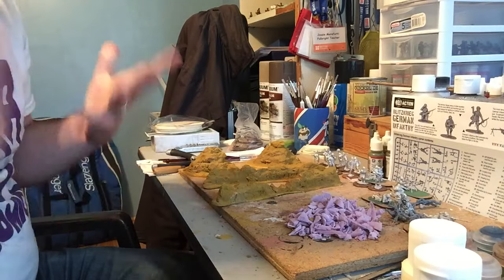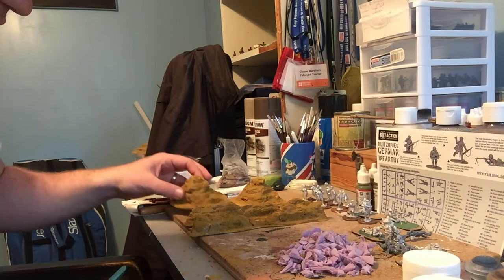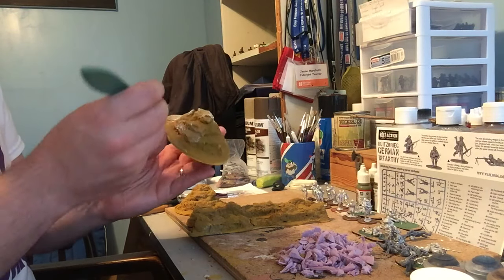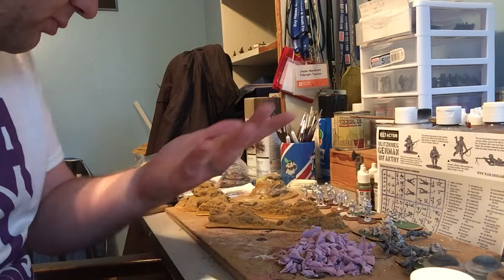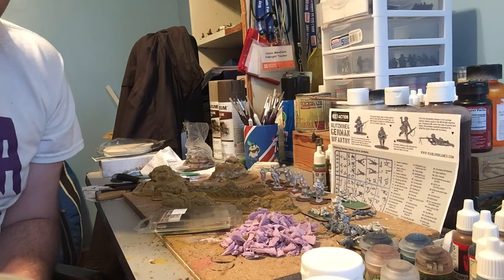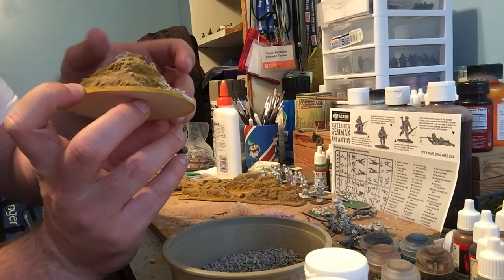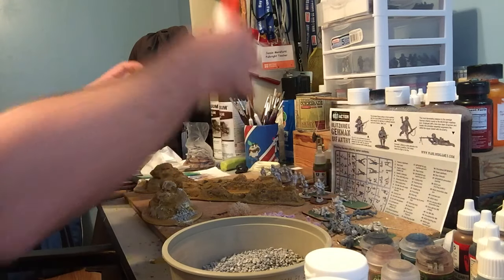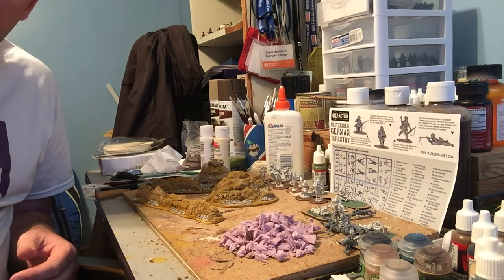Operation Sand Dune - Scatter Terrain Part 2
This video is Operation Sand Dune - Scatter Terrain Part 2. In this episode we look at making some scatter terrain for desert warfare. In part 1 we covered the basic build and sanding. In Part 2 we cover painting, dry brushing and adding those finishing details. Enjoy.